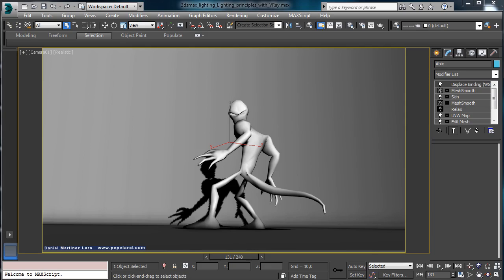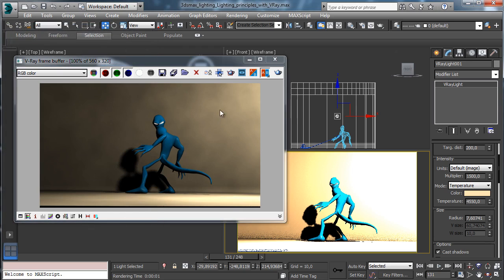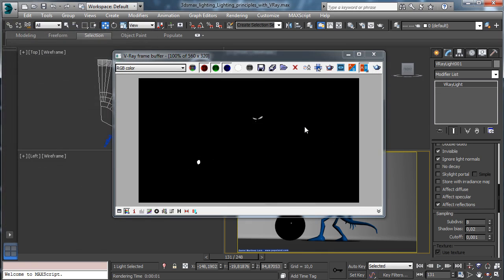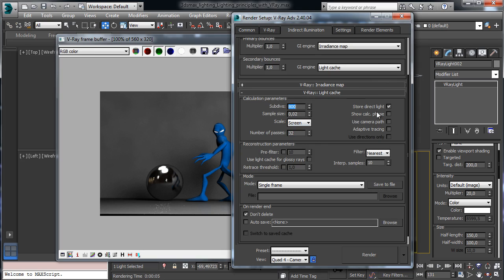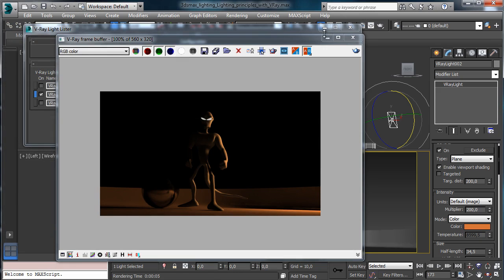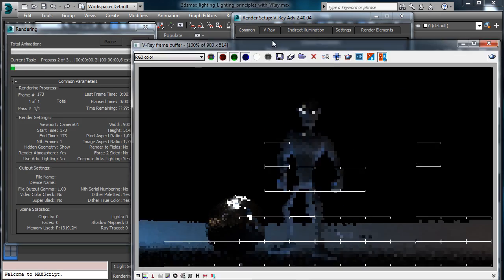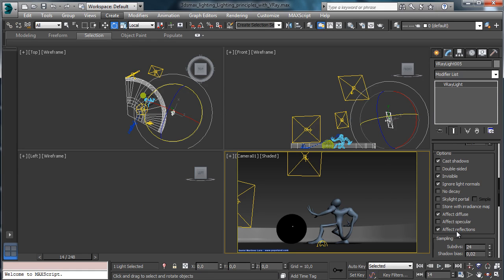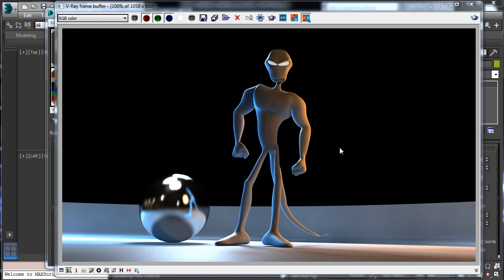Lighting principles with Vray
Introduction

In Lighting principles with VRay we'll start talking about basic lighting workflow useful to light a character or a single object trying to obtain a nice result and understanding how to light it.

In this video we'll start talking about lighting with VRay, so we'll take a look at various light sources as the spherical, planar and dome light, trying to understand the most important and useful parameters to control light intensity, coloring, shadows quality, and to decide if the light is interacting with the diffuse, reflectity and/or reflection of a given material. We'll see how to manage the area shadows depending on light position, area light shape scaling and sampling. We'll talk about the VRay Light lister to show how to manage the complete light rig from a single viewport in a simple and fast way. Working with the various light sources we'll try to explain how to prepare a simple 3-point light right working with keylight, fill light and rim light, and then we'll see how to add some additional effects as reflection lights and more fill lights to have a better result. Finally we'll see how to use some shading tricks to help lighting to achieve right rim light effect over the character body.